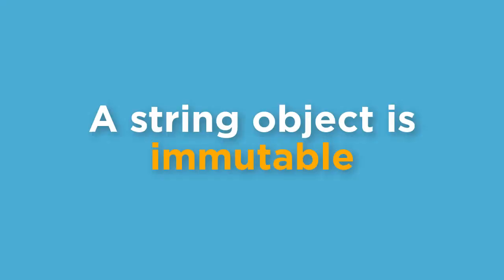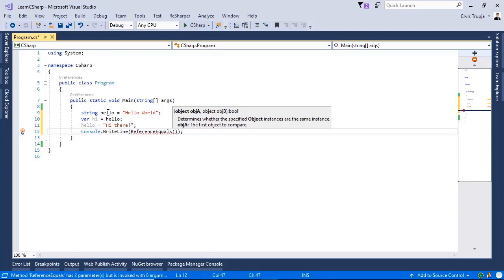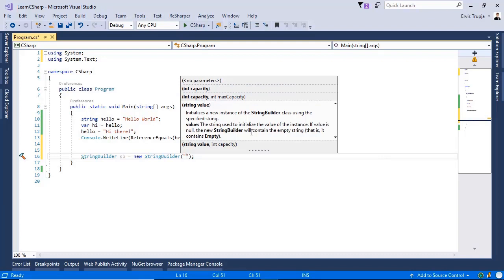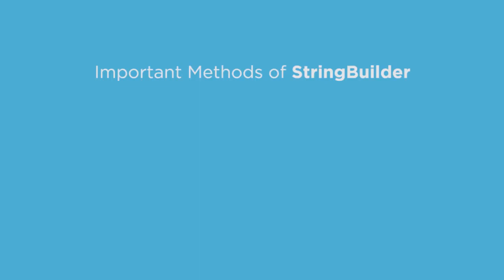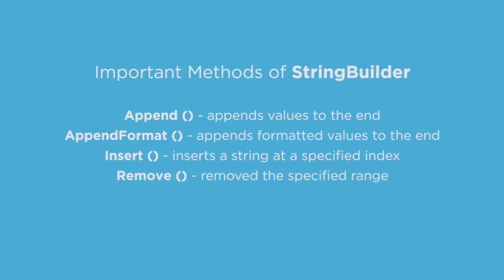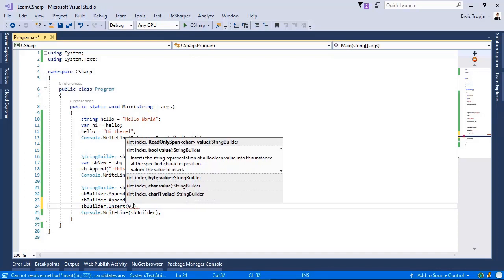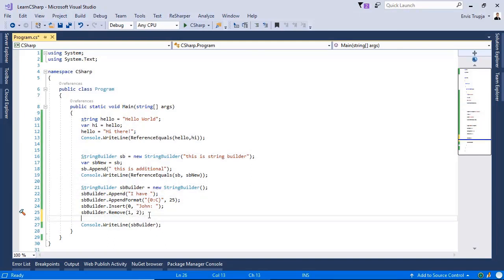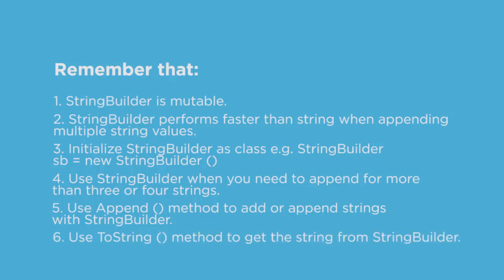16. C# - StringBuilder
A String is immutable, meaning String cannot be changed once created. And each append causes a string copy. With StringBuilder we eliminate this copy.